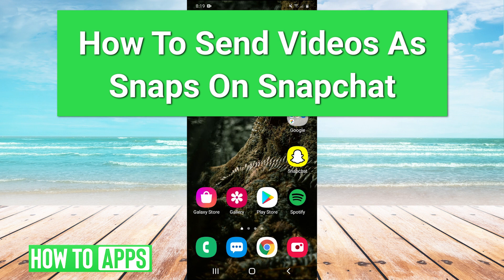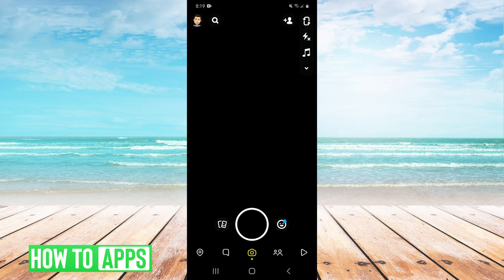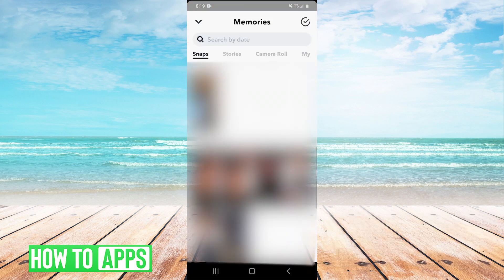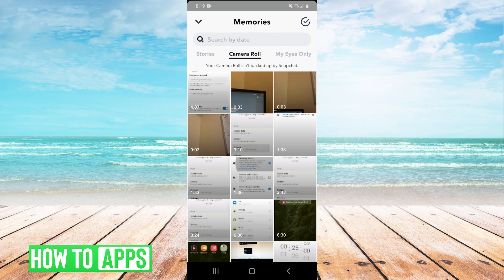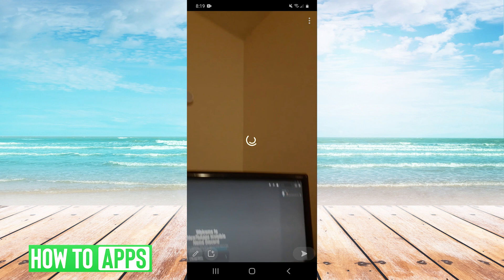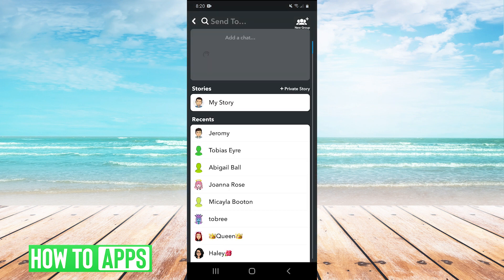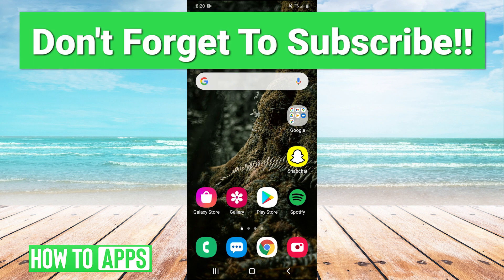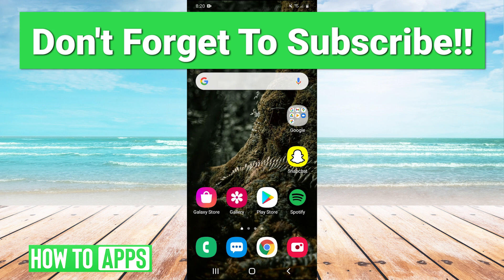How To Send Videos As Snaps On Snapchat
Let's send videos from your camera roll as snaps on Snapchat in this quick and easy guide.

Snapchat allows you to access your camera roll when sending snaps to friends and connections. In this video, I walk you through steps to find any video from your camera roll gallery and send it as a snap to someone on the app. This process works the same on Android and iPhone in 2021.